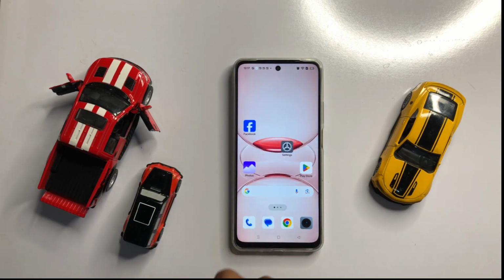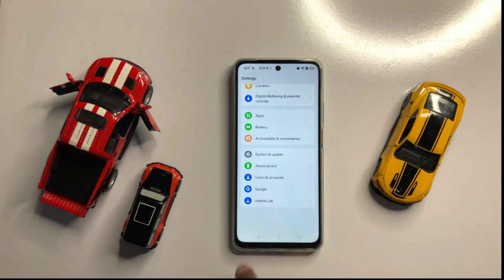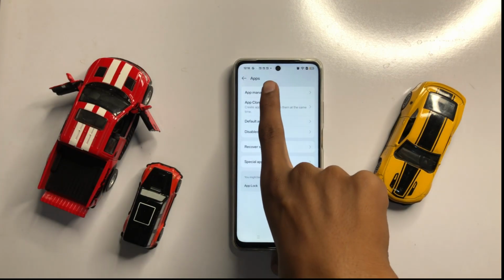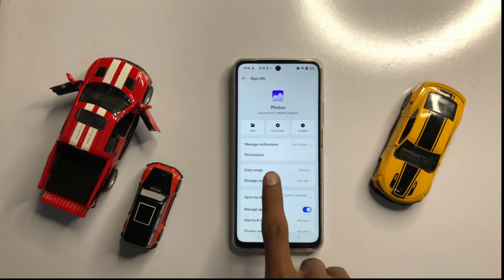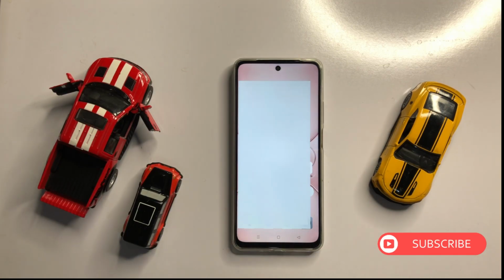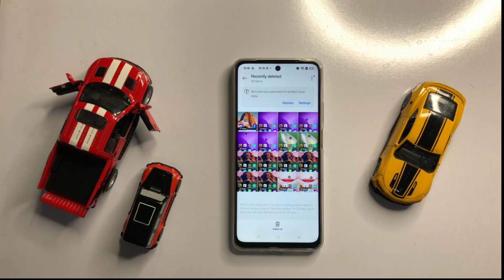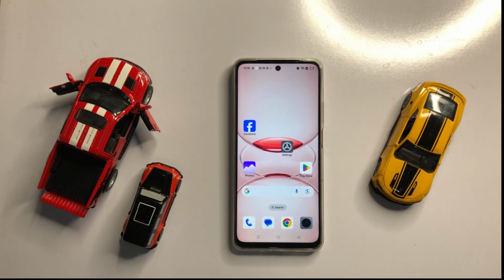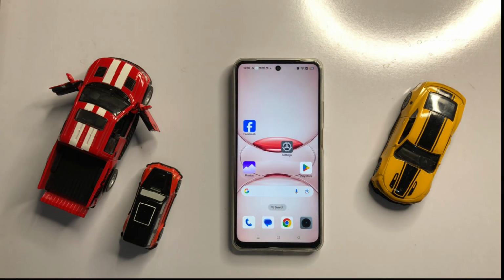✅ How to Fix Missing or Disappearing Photos on Realme Narzo N63